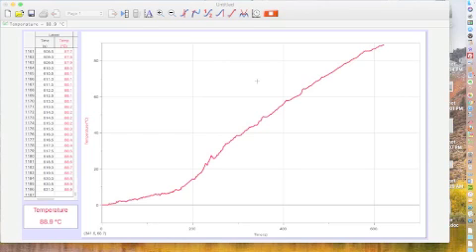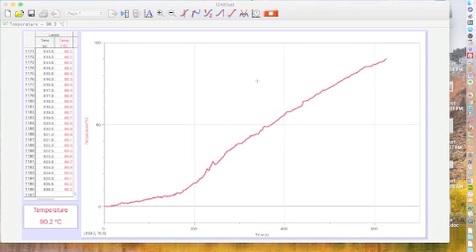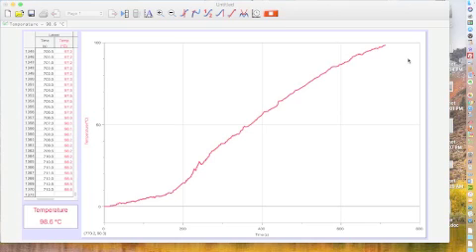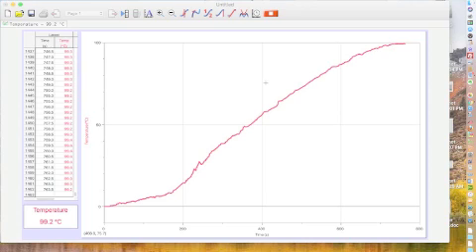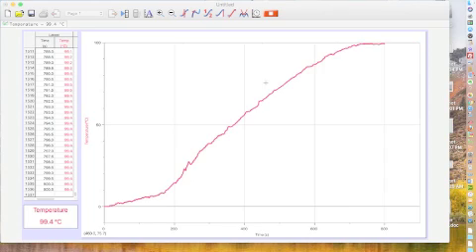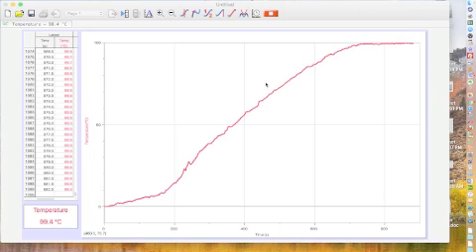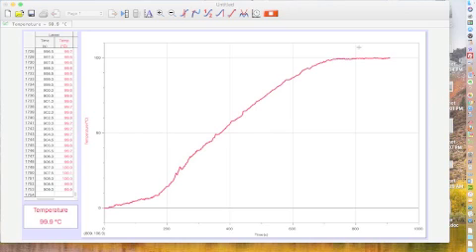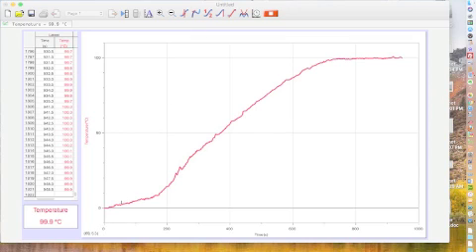Phase Changes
Exploration of Temperature Change during Phase Changes